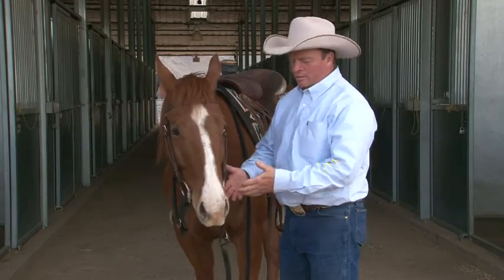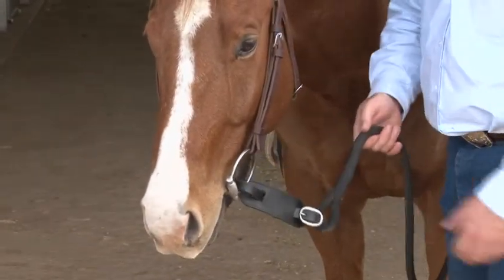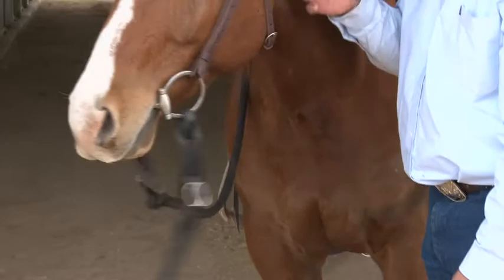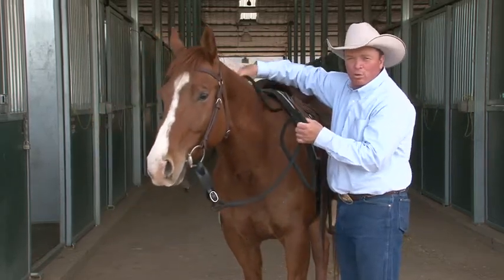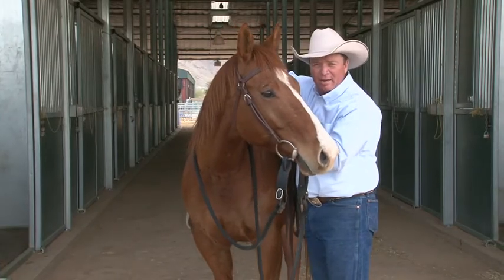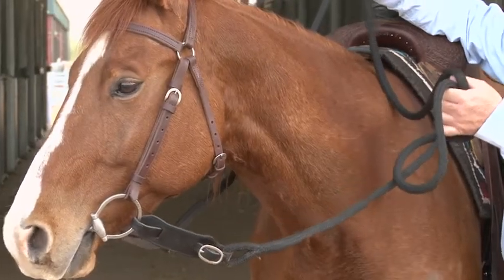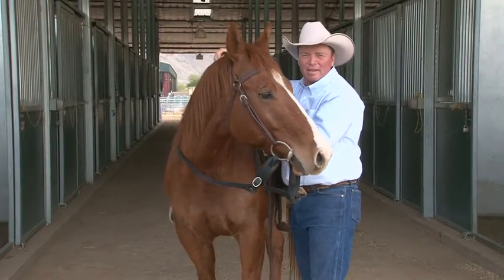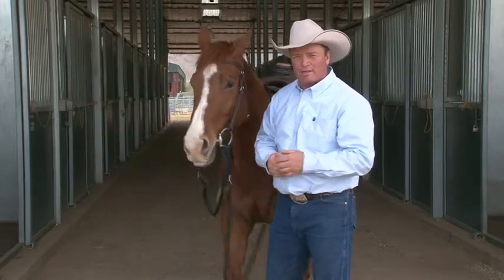The Job of the Slobber Strap with Ken McNabb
Ken McNabb frequently gets asked, "What are slobber straps?" and "What's the job of the slobber strap?" Watch this video from Weaver Leather to discover when and how to use horse slobber straps.